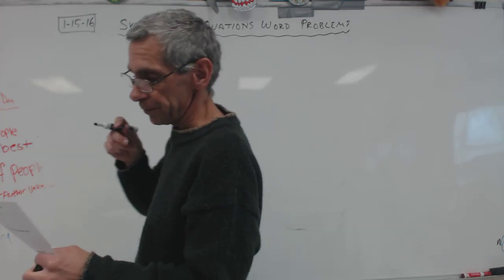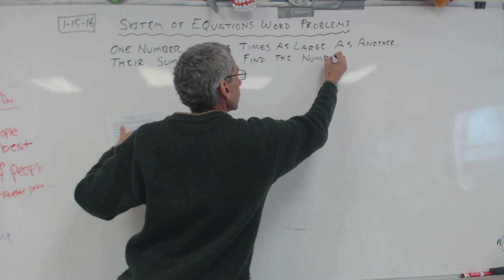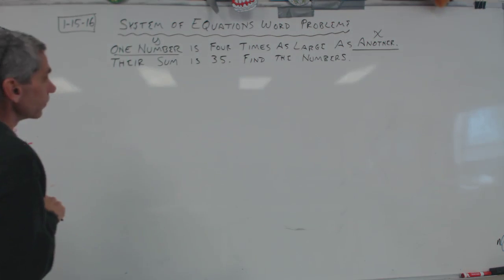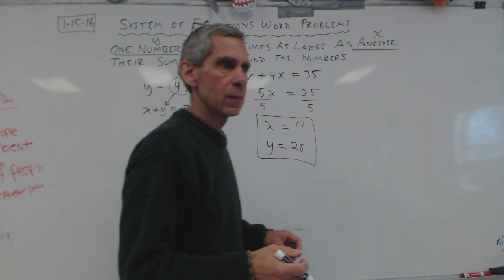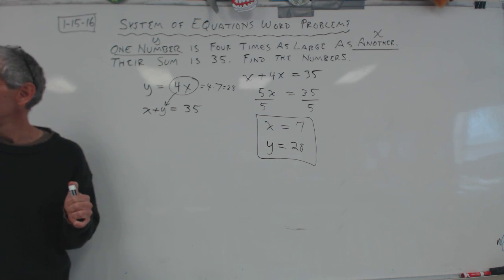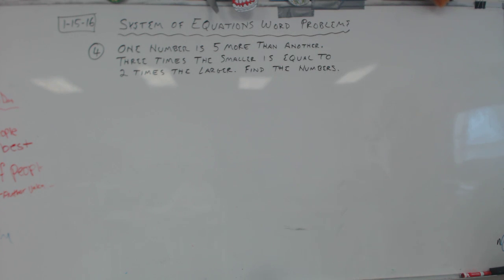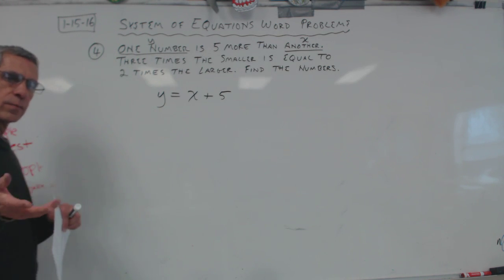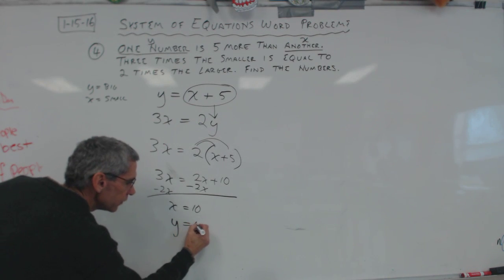1 15 Gary on Systems of Equations Word Problems 7th